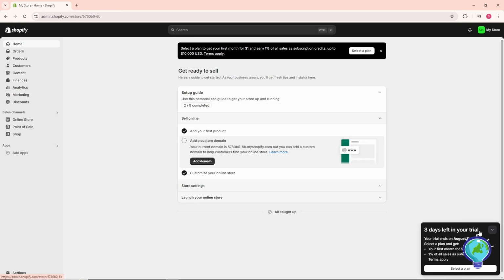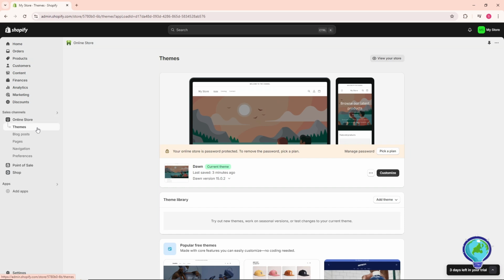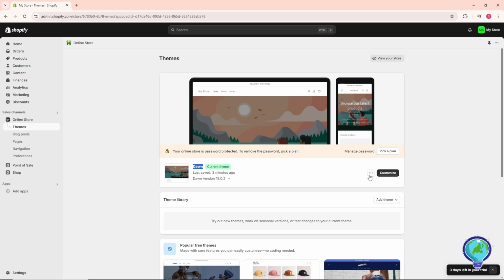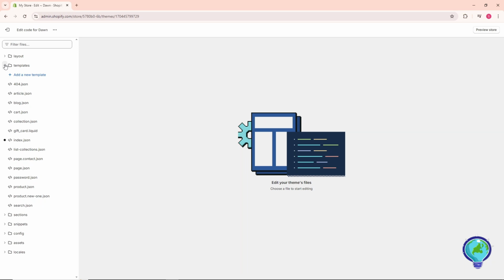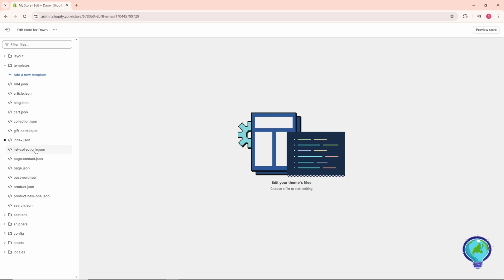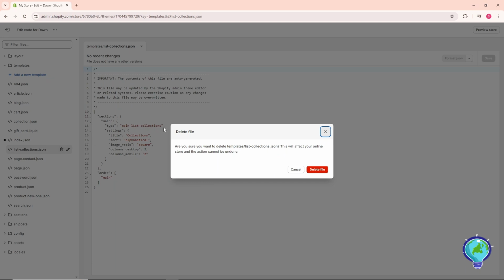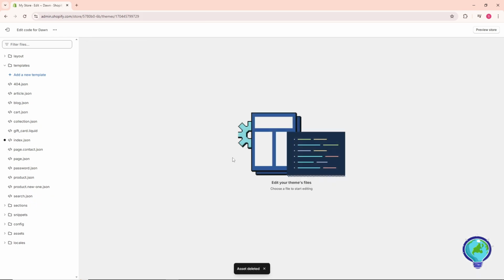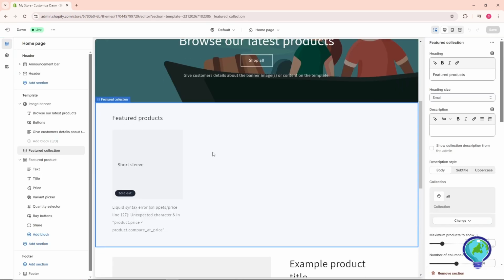How to Delete Shopify Theme/Template (2024)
Learn how to delete a Shopify theme or template with our 2024 guide. This step-by-step tutorial will walk you through the process of removing unused or unwanted themes from your Shopify store, ensuring a cleaner and more organized theme management.